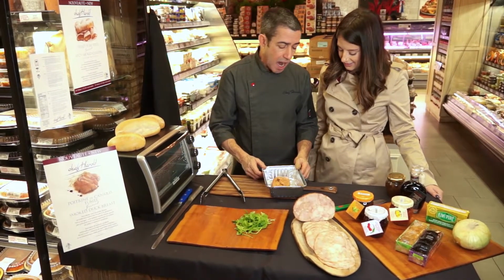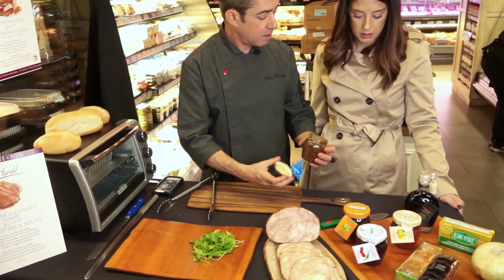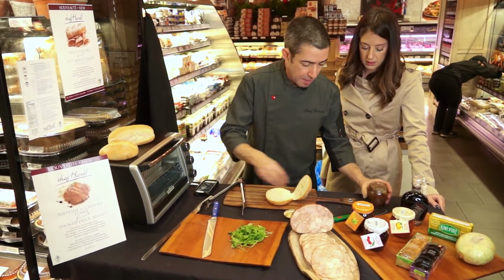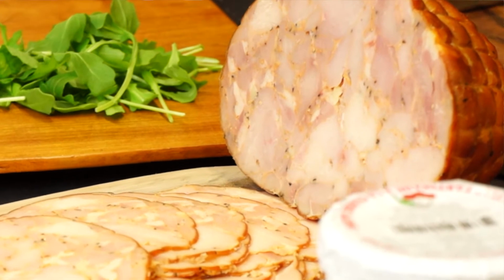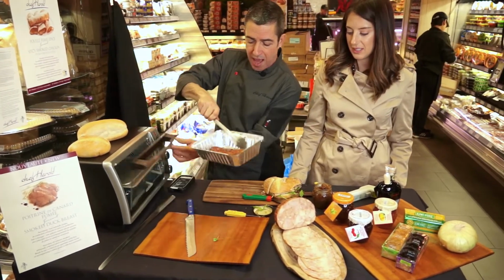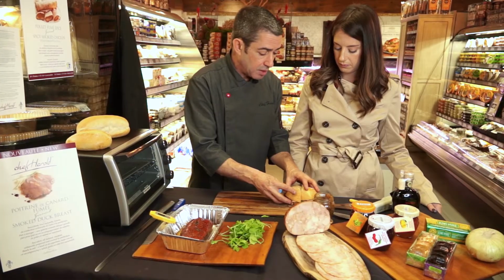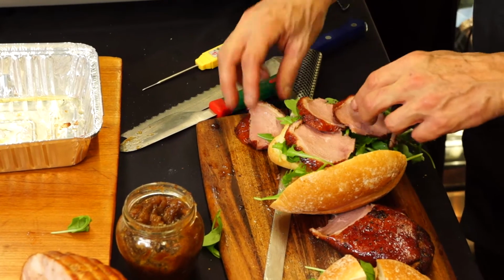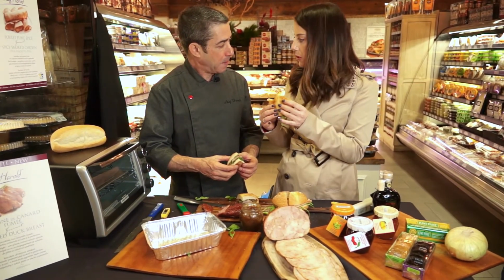FoodieFridays @SummerhillMKT - the making of Chef Harold's Smoked Chicken and Duck Sandwich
Hello!

My name is Soheila! I'm a lifestyle blogger and full blown busy body. I love talking about cooking, fashion, art, travel and beauty products.

This week I teamed up with Summerhill Market and Chef Harold to show you how he make a chicken and duck sandwich using his smoked meat products.

+ Snap Chat: soheilahakim

Feel free to shoot me an email